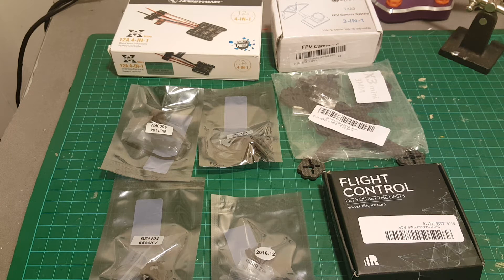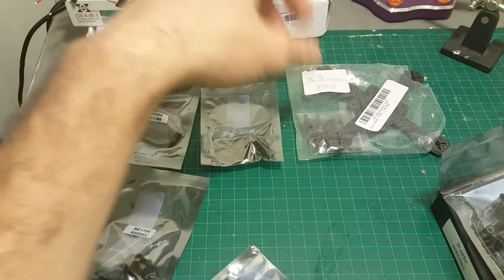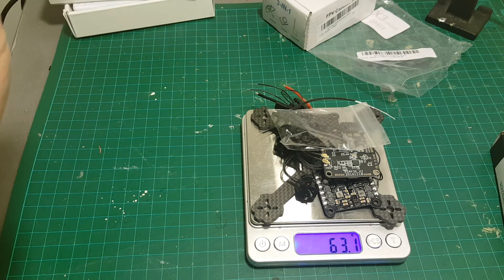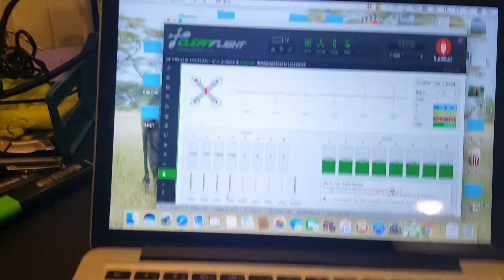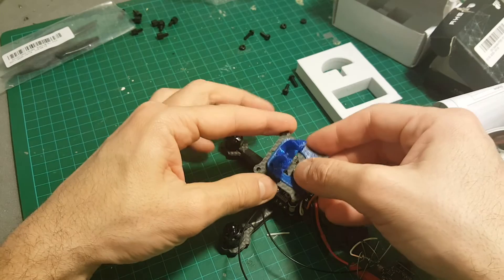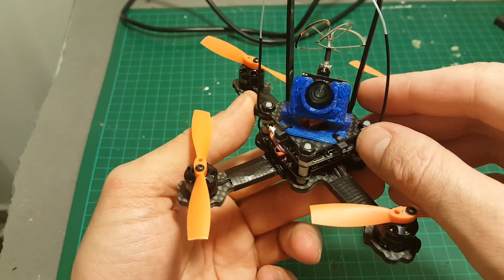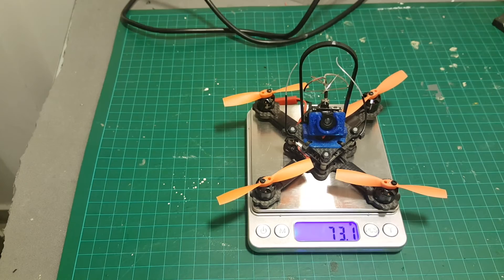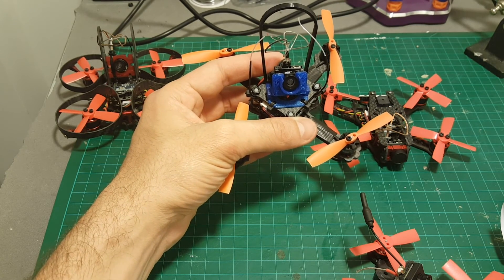X112 - 112mm Quadcopter - Full Build Video